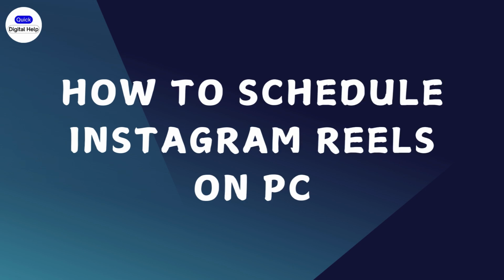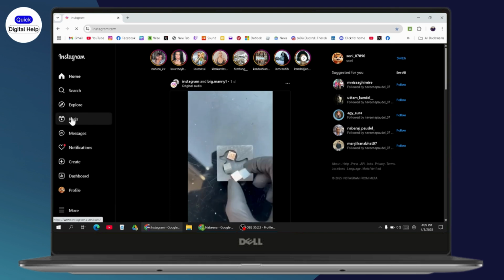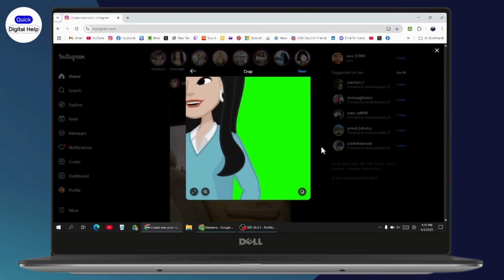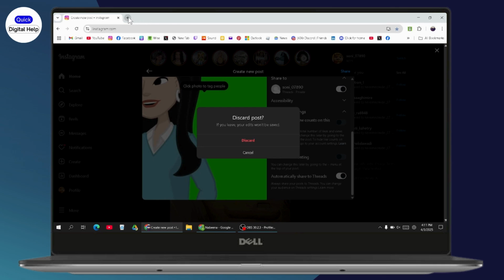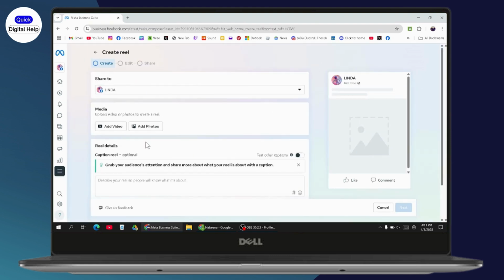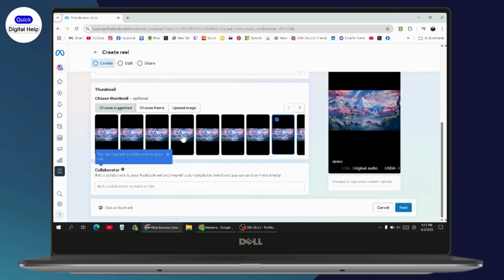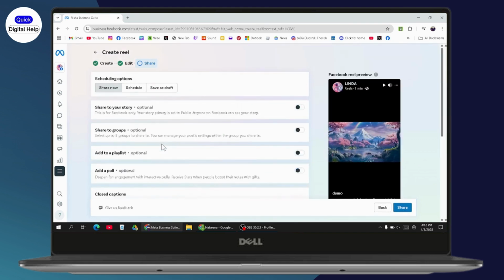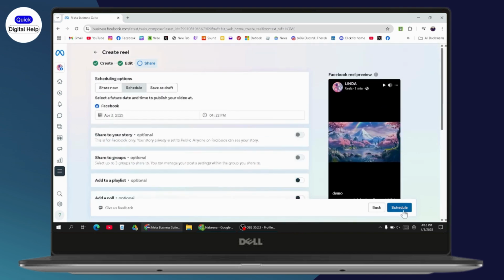How To Schedule Instagram Reels On PC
If you want to schedule Instagram Reels using your PC, here’s a complete step-by-step guide. Start by opening your browser and logging in to Instagram. On the left sidebar, go to the “Create” section and choose “Reel.” Upload your video by clicking “Select from computer,” then hit “Open.” After that, click “Next,” apply filters if you want, and proceed again by clicking “Next.” If the schedule option is not available here, you can use Meta Business Suite. Just go to business.facebook.com, make sure your Instagram is connected, and click on “Create reel” in the top right corner. Upload your video, add a caption, select a thumbnail, and include a collaborator if needed. Then click “Next” and scroll down to find the scheduling option. Choose the date and time you want your reel to be published. You can also opt to share it to your story, group, or playlist. Finally, click on “Schedule” and your reel will be set to post automatically.

0:00 – Introduction
0:12 – Uploading Reels via Instagram Web
0:34 – Using Meta Business Suite as an Alternative
0:54 – Creating and Uploading Reel in Meta Business Suite
1:20 – Adding Description, Collaborator, and Thumbnail
1:40 – Setting Time and Date, and Final Scheduling